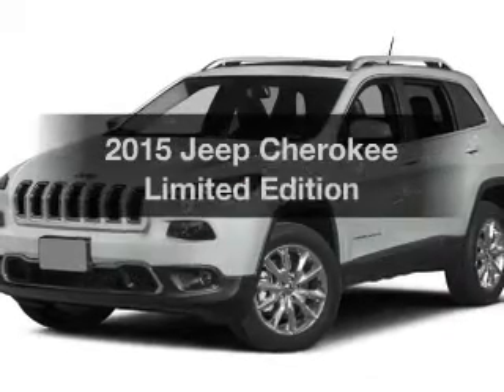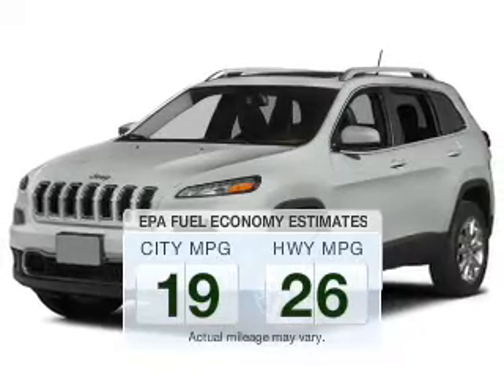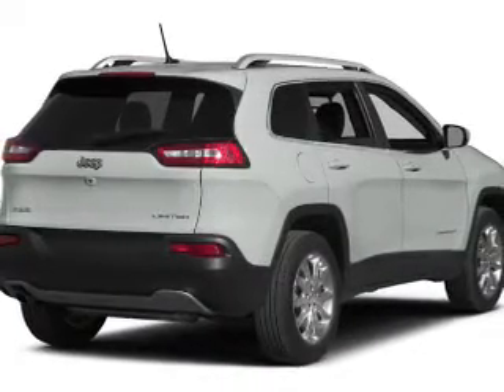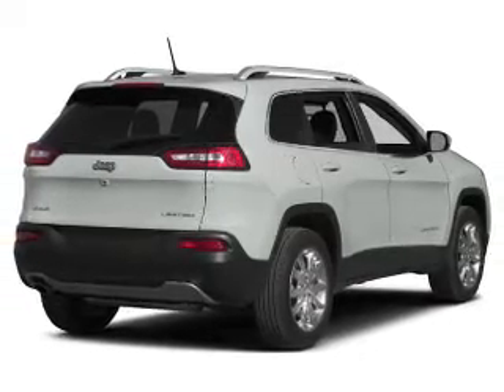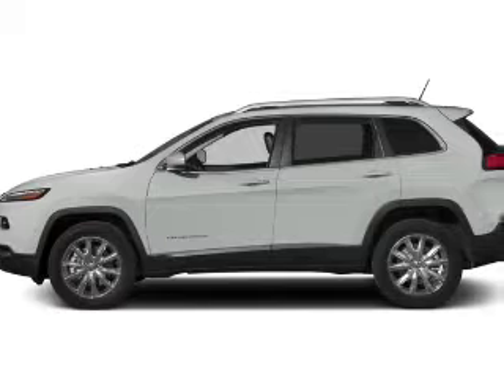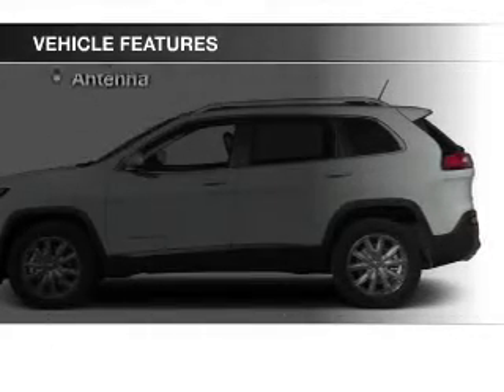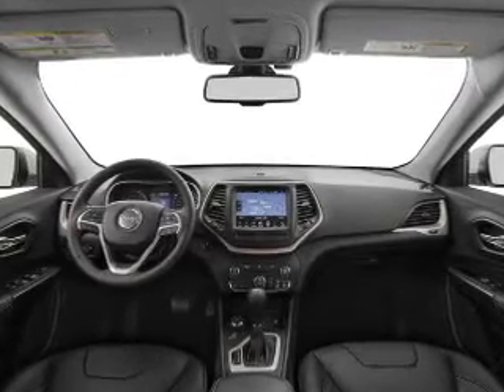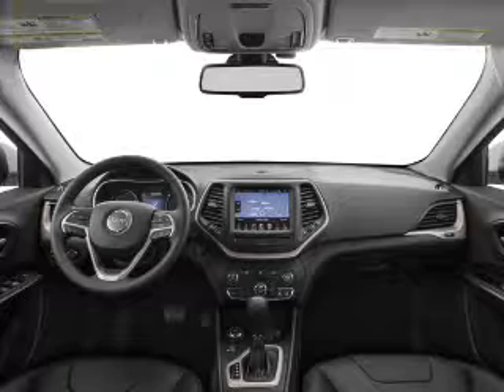2015 Jeep Cherokee - Cicero NY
Year: 2015
Make: Jeep
Model: Cherokee
Trim: Limited Edition
Engine: 3.2 L, 6 cylinder
Transmission:
Color: White
Mileage: -1
Address:
5885 E Circle Dr